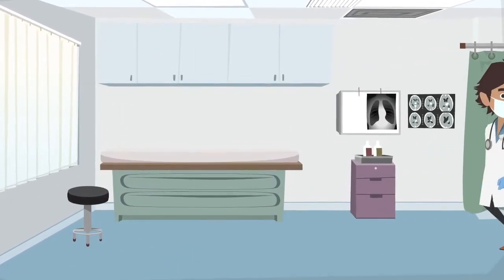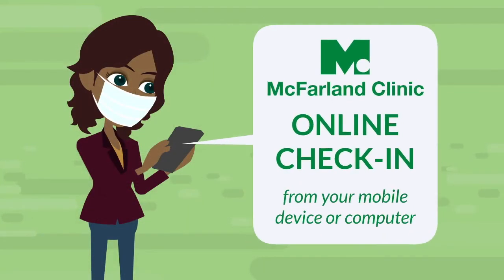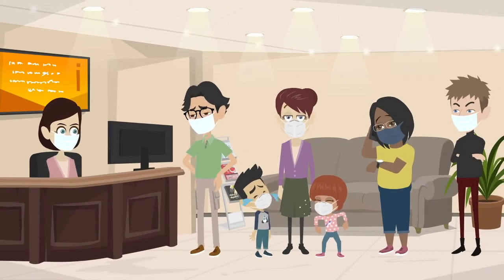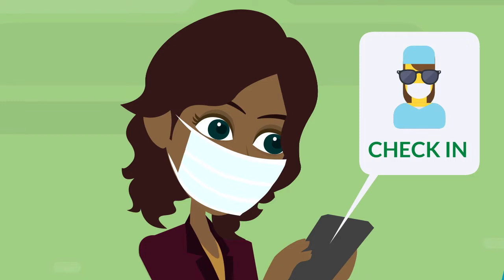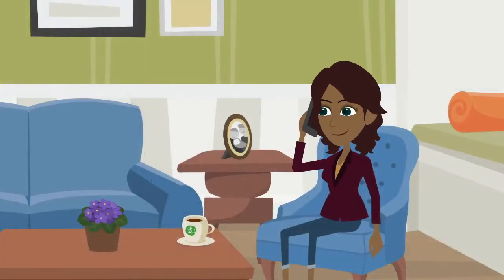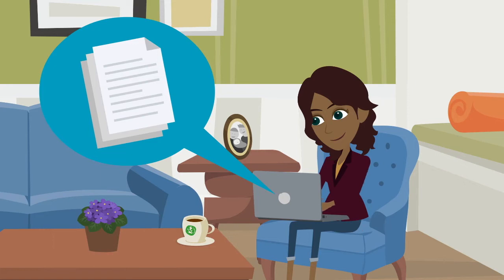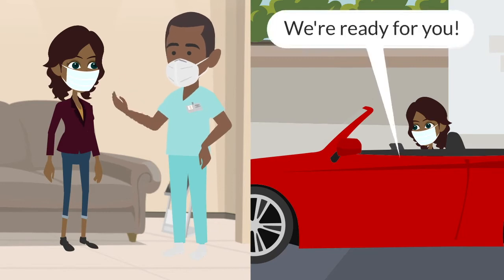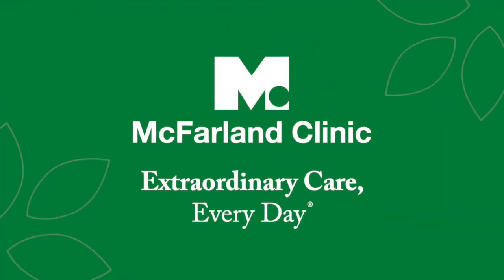Online Check-in | McFarland Clinic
McFarland Clinic's Online Check-in is a convenient and secure way to improve your check-in experience at the clinic.